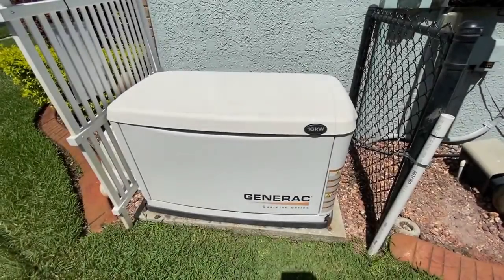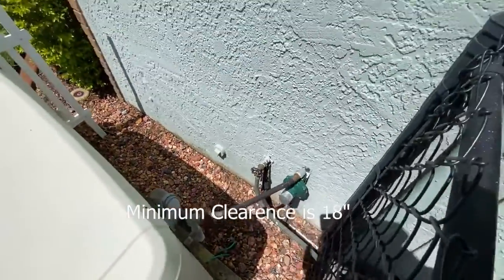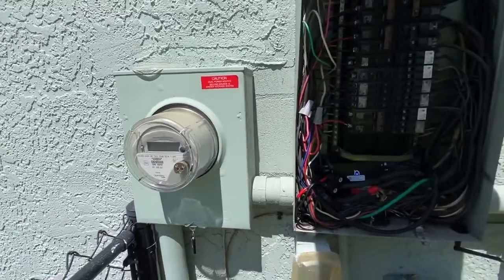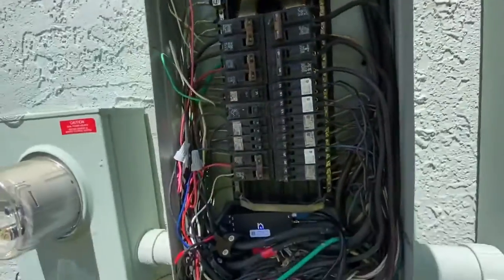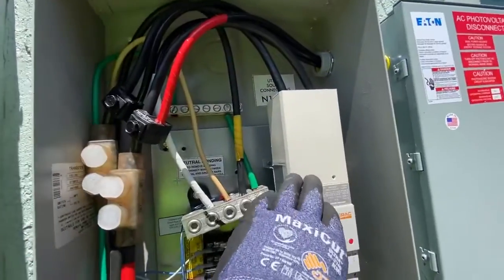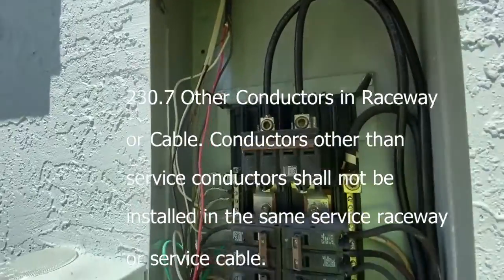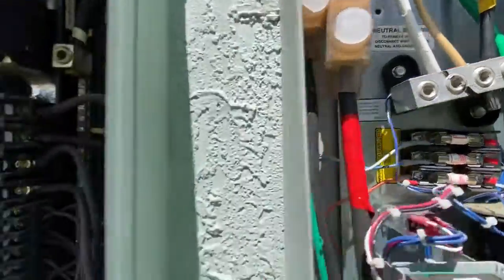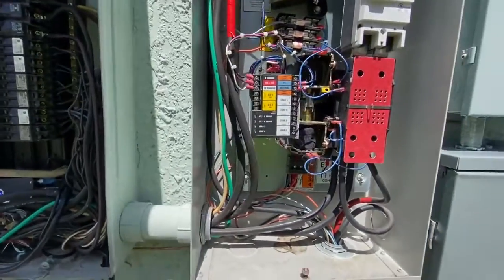Improper Generac Generator Install - Things I Found Wrong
This is a whole home generator install that I came across that the contractor did not pull a required permit. There is no problem with the Generac Generator.  It is working and running fine. In fact, I have had a whole home generator from Generac and was very happy with it.  As a consumer you must ask the contractor and have them provide proof that they pulled the required permits.
Some of the issues I see with this install:

1. The minimum clearance for a whole home generator is 18". For me I think 3' would be better. So, you can trim the grass and the generator has enough ventilation etc.

2. Installed too close to the gas regulator. We should keep ignition sources away from gas regulators.

3. Non-fused conductors running through the same conduit as fused conductors. Also, the Non-fused should not run through another piece of equipment as a short cut.

230.7 Other Conductors in Raceway or Cable. Conductors other than service conductors shall not be installed in the same service raceway or service cable.

4. Once a new first means of disconnect is installed you need to separate the grounds and neutrals of the former first means of disconnect. This was not done on this install.

Any purchases made from using my links directly benefits me and my channel. Thank you for your support.
Generac 15kw Standby Generator
2023 NEC 70 Code Book hard cover with tabs

Chapters:

00:00 - Intro
00:13 - Clearances
00:37 - non-Fused conductors
01:14 - fused conductors
01:29 - Grounds & Neutrals